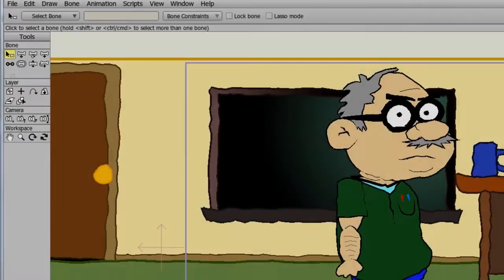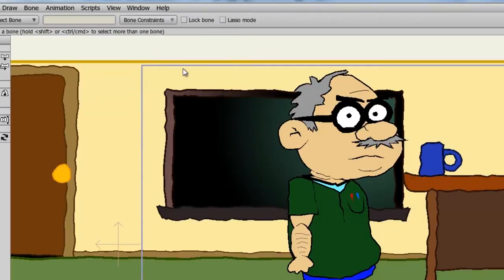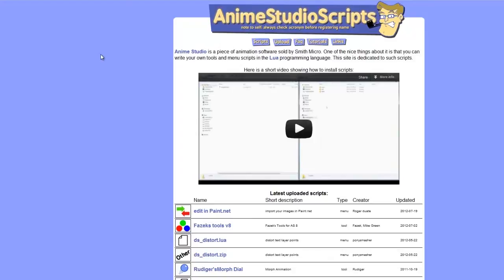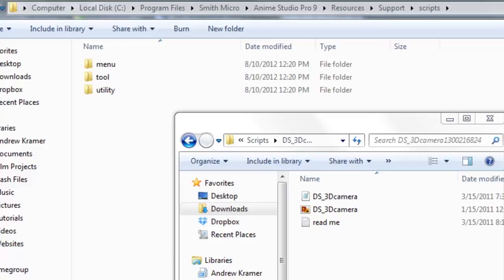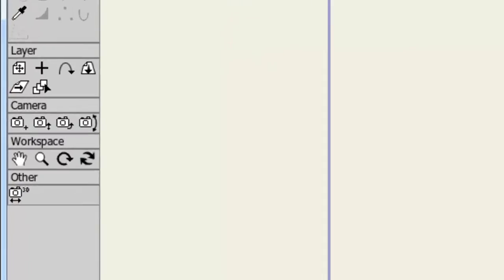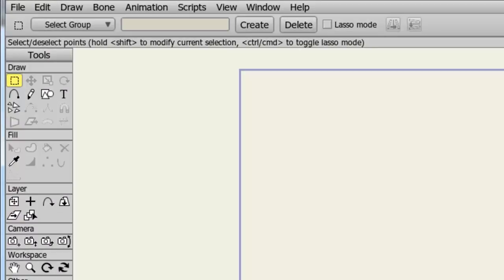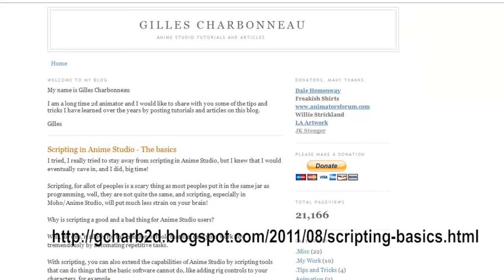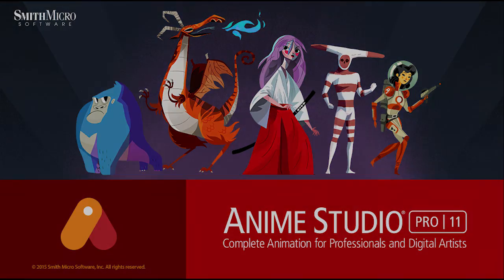Anime Studio Pro 11 - Scripting - Tutorial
Anime Studio Pro 11 offers advanced scripting support.